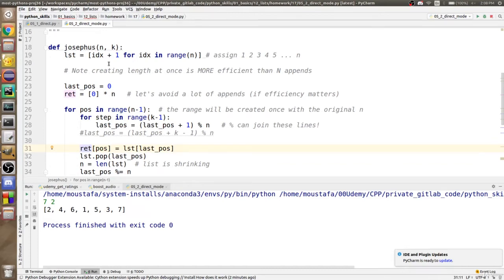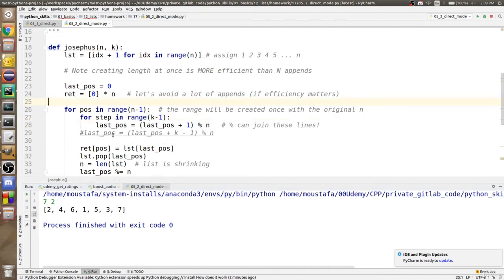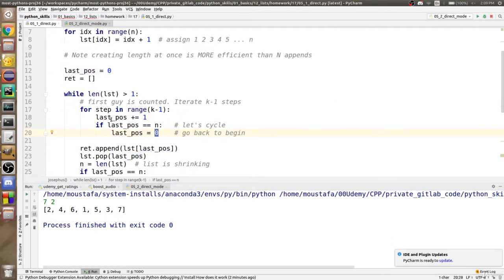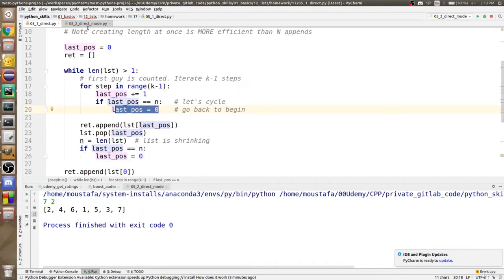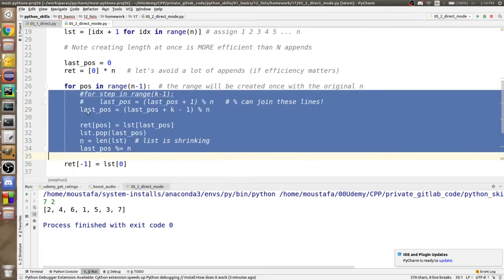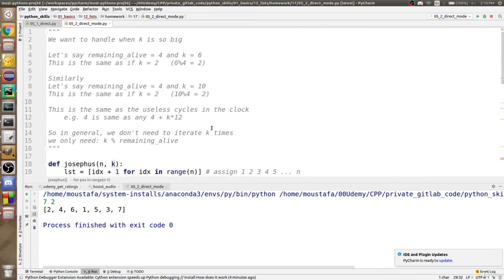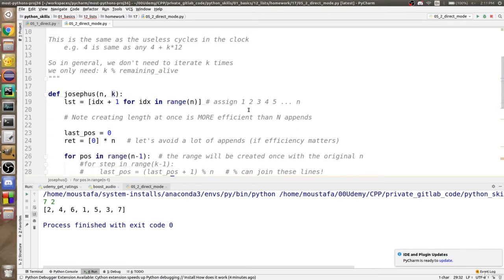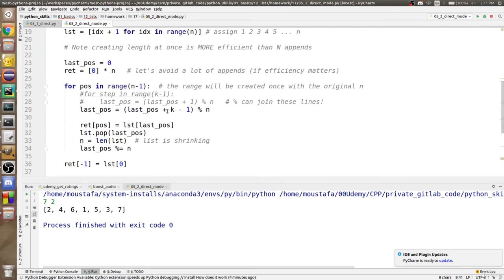List Homework 3 Solution p5 large K [Mastering 4 critical SKILLS using Python]